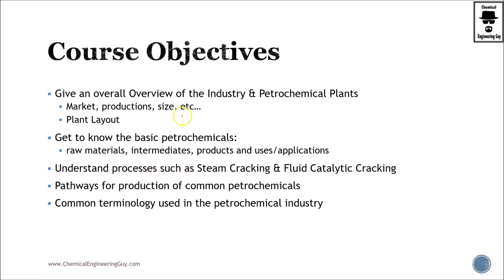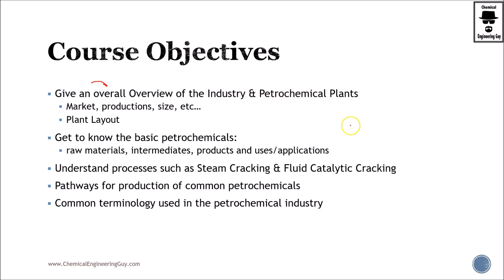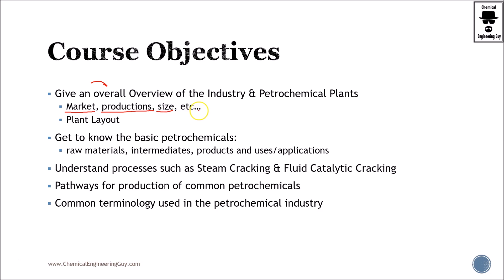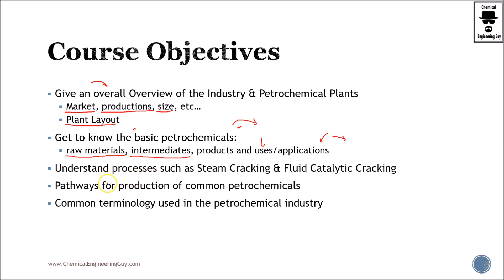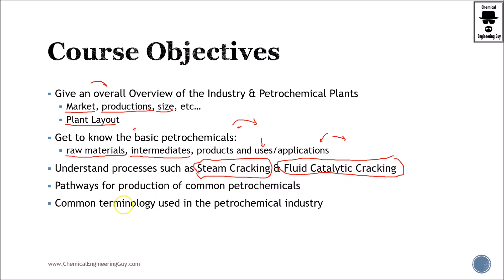Course Objectives (Lec003)